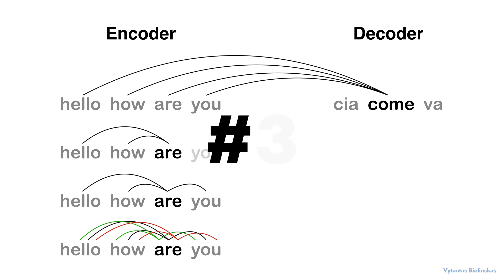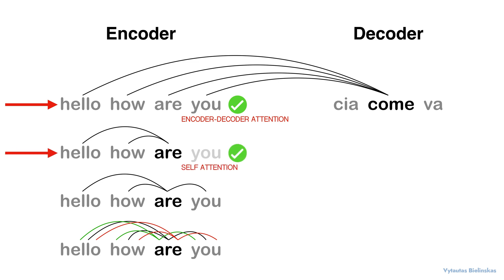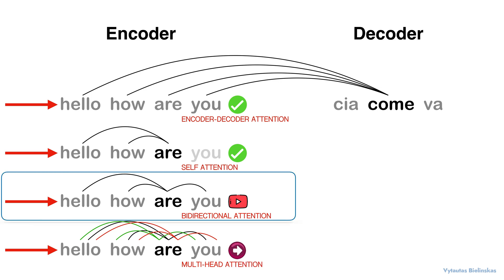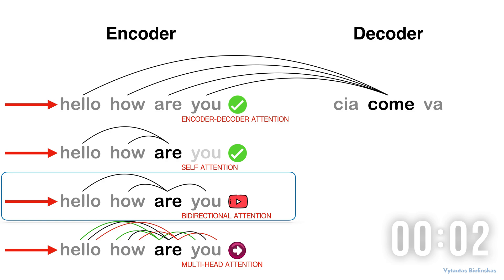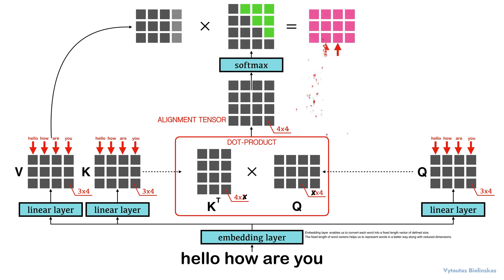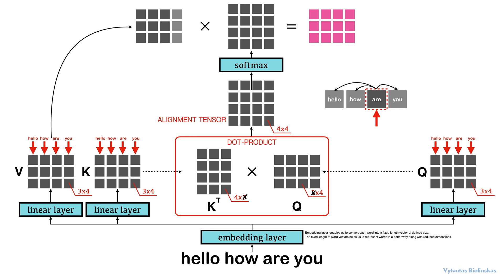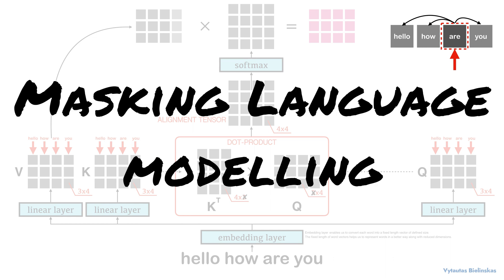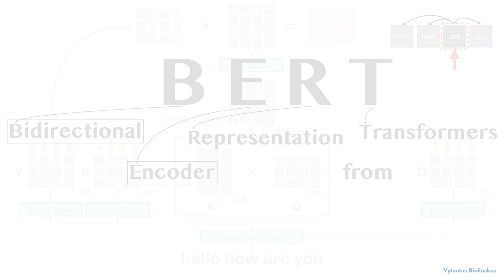BI-DIRECTIONAL ATTENTION | Explained in high level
This video tutorial explains how Bi-Directional Attention works in NLP. This attention mechanism is very similar to Self-attention method which was introduced in the previous video. The main difference is that Bi-Directional attention do not have Masking operation, which Self-attention has.

Also, while self-attention look to the previous words (or tokens) only, the Bi-Directional attention looks to both sides. For this reason this attention called as Bi-Directional.

This video do not cover math for this method. This lesson explain the logic in a high level how Bi-Directional attention works. To implement this method, there are developed Python packages to do it.

Bi-Directional attention is widely used in BERT, which means: Bidirectional Encoder Representation from Transformers.

This is the 3rd video in the mini course about Attention in NLP. Check it out the previous ones:
3. Bi-Directional Attention (this one).
4. Multi-Head attention (Upcoming).

See you! - @DataScienceGarage